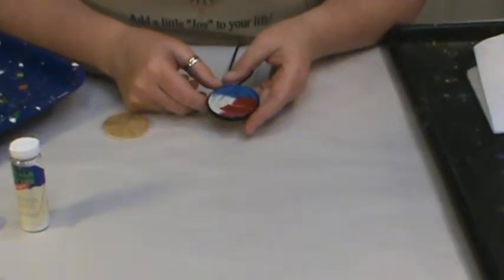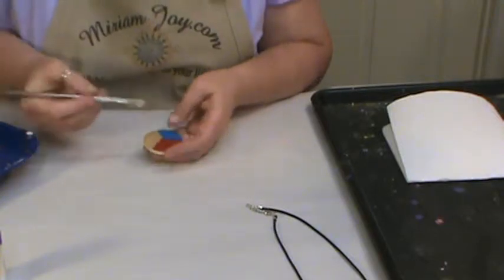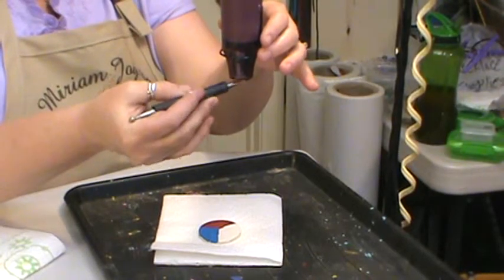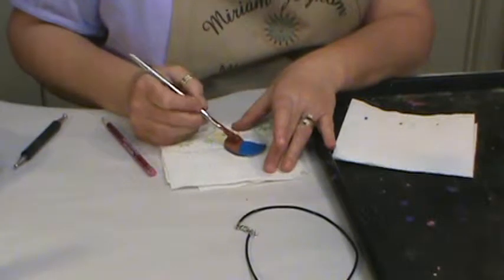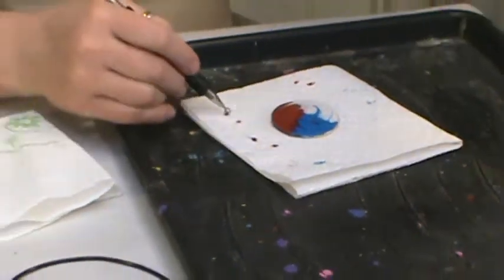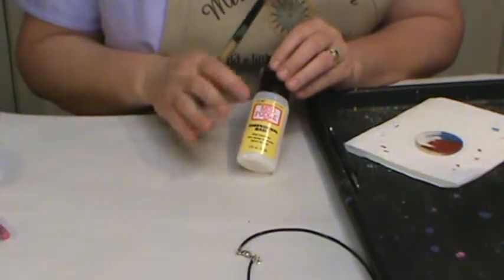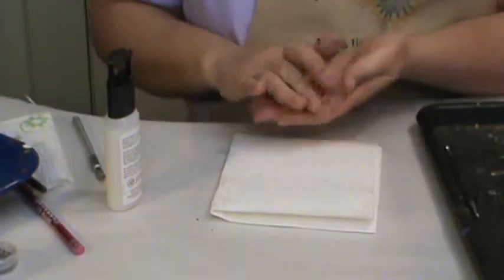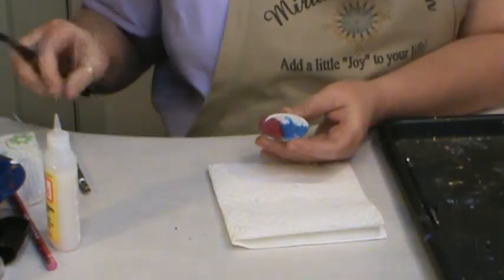Red, White and Blue ~ Featuring Miriam Joy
Celebrate the 4th of July.   Miriam Joy will walk you through the project one step at a time. It is quick and easy, unleashing your imagination.

Make sure to watch the first video on how to prepare your gourd piece and the last video to finish your necklace For more wax jewelry designs please visit my

- God bless!